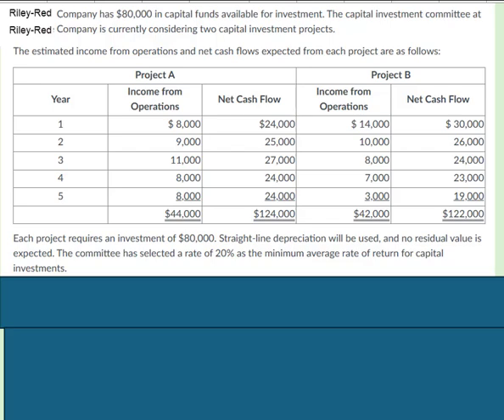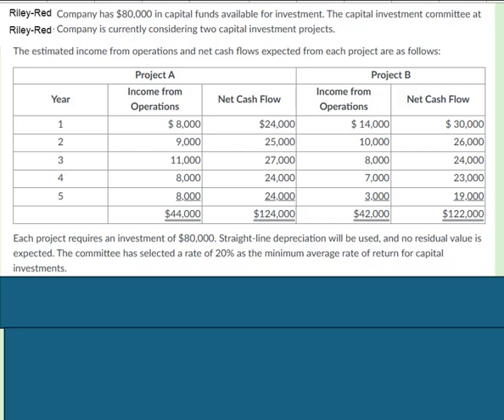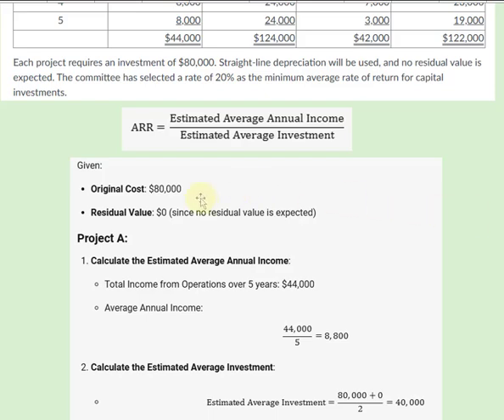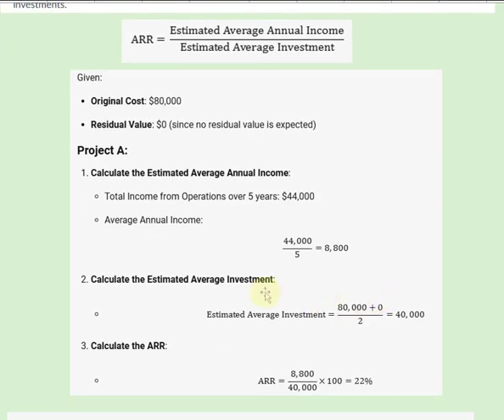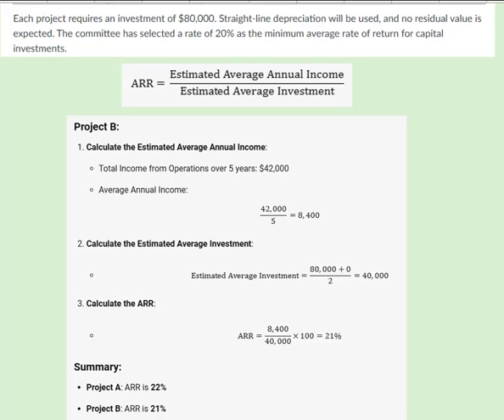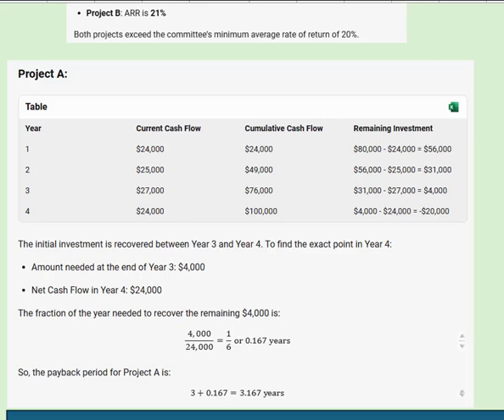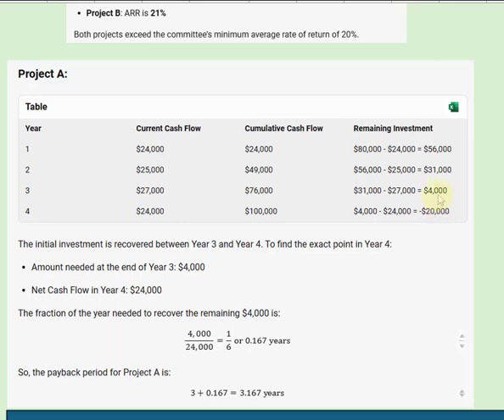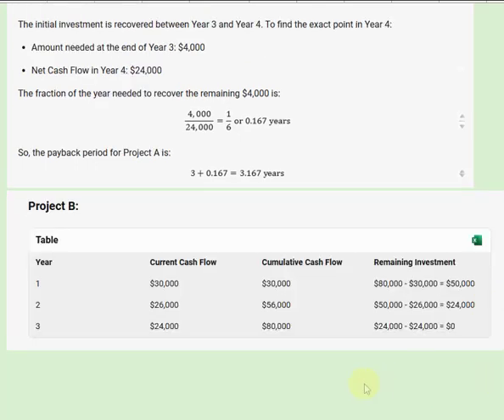Average project rate of return and payback (Riley-Red Corp)